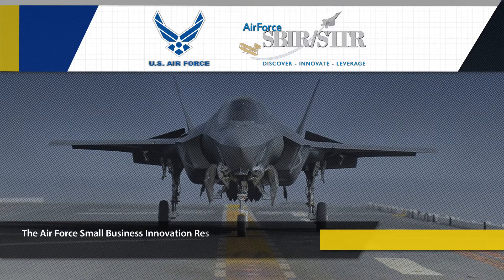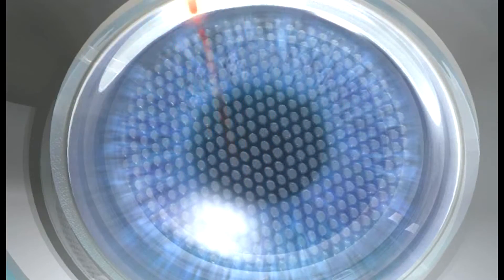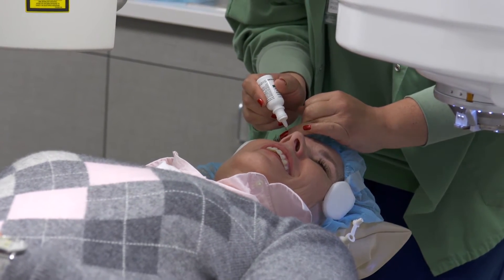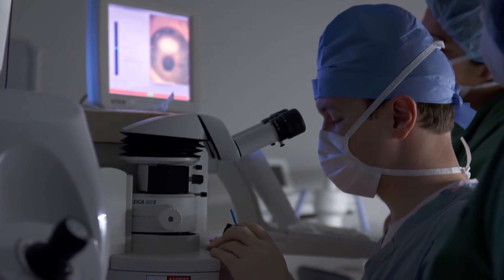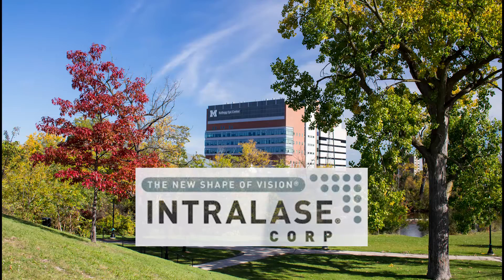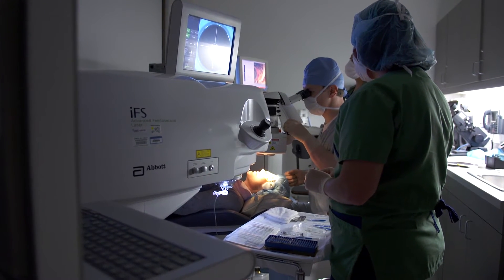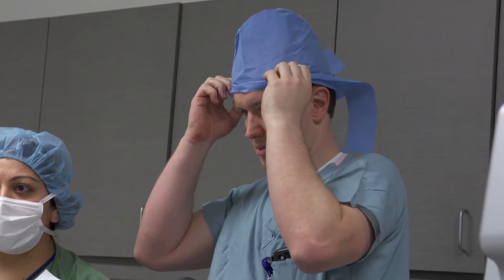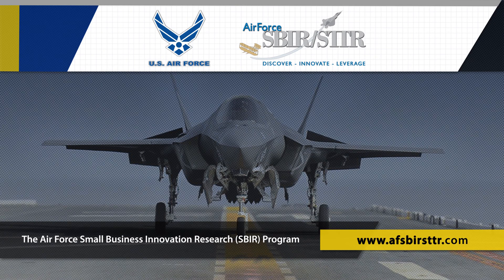The Femtosecond Laser Eye Surgery Technology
The most popular corrective eye surgery for conditions like farsightedness and nearsightedness is LASIK, or laser-assisted in situ keratomileusis. The procedure originally used a mechanical blade to cut a flap in the outer layer of the eye, which was then folded back to expose the underlying cornea. However, imprecise mechanical blades have been associated with LASIK complications such as uneven edges and incomplete flaps.

A bladeless system with a remote-controlled, high-precision laser to cut flaps, first developed and commercialized by IntraLase, has boosted the quality and safety of laser eye surgeries worldwide. Over 5 million surgeries and counting have been performed using the IntraLase system, and 75% of U.S. surgeons use a femtosecond laser for the majority of their LASIK cases.

LASIK laser eye surgery technology is an example of the impact of the U.S. Air Force Small Business Innovation Research / Small Business Technology Transfer Program, which funds R&D by small businesses / cooperative R&D projects with small businesses and non-profit U.S. research institutions. The Air Force SBIR / STTR program focuses on projects and services with the potential to develop into a product for military or commercial sectors.

From 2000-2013, the Air Force invested nearly $4 billion in these R&D projects. IntraLase received funding during this period to develop the femtosecond laser used in LASIK surgery. This is IntraLase's story.

88ABW-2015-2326 CLEARED on 12 May 2015